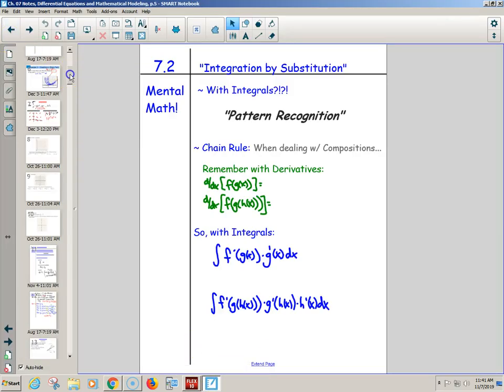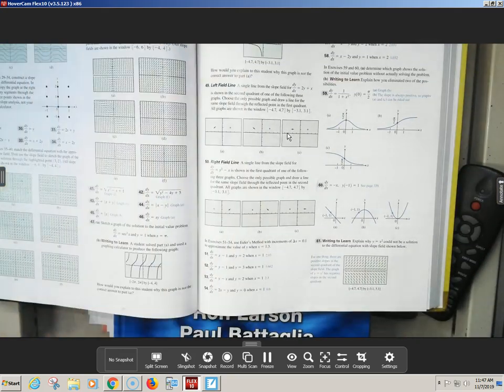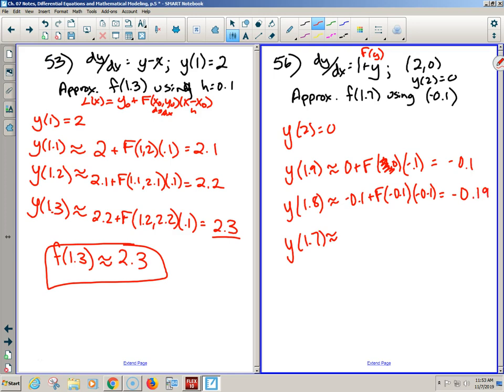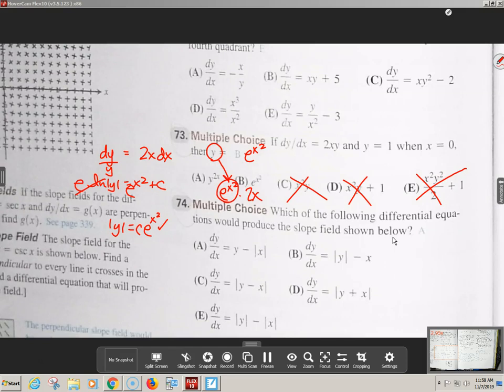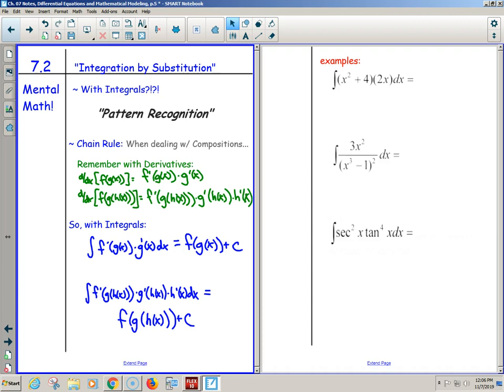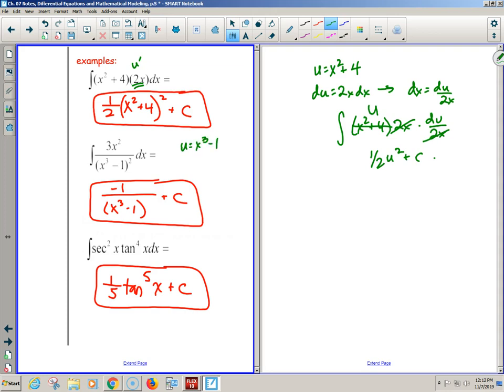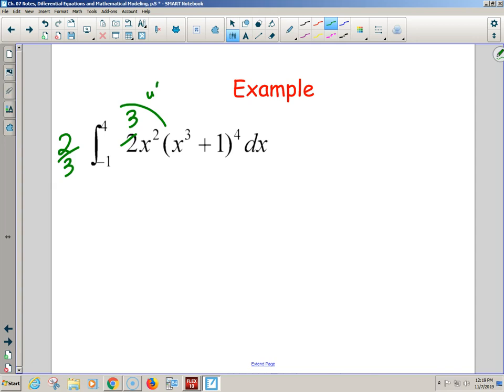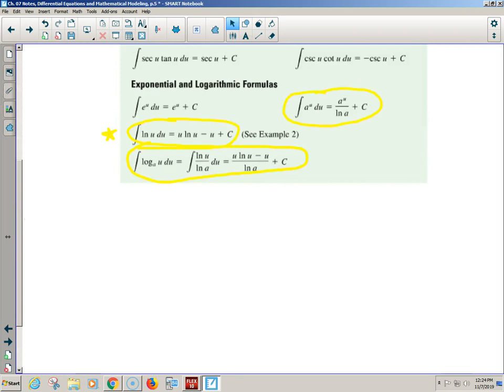CalcBC 11 07 19